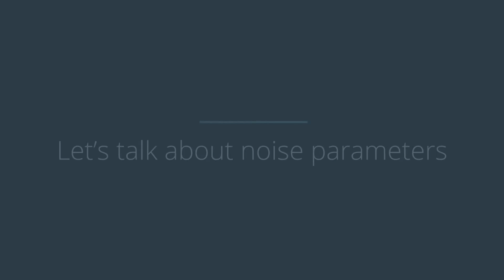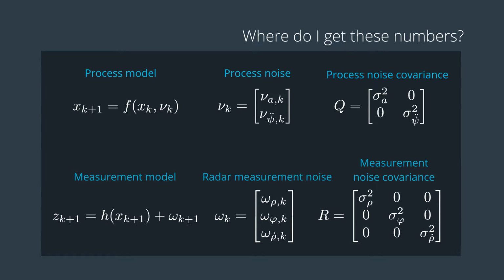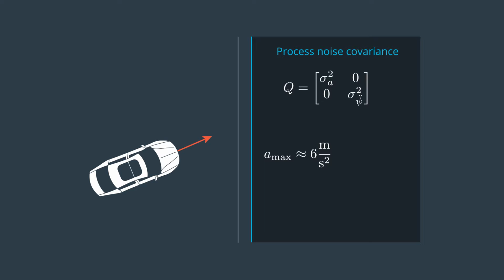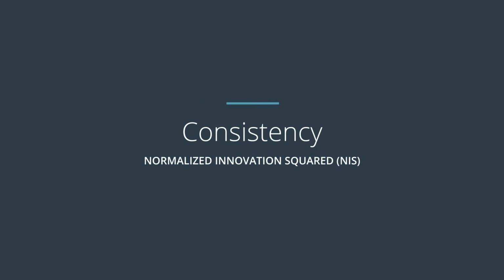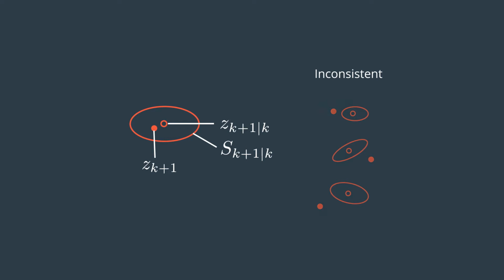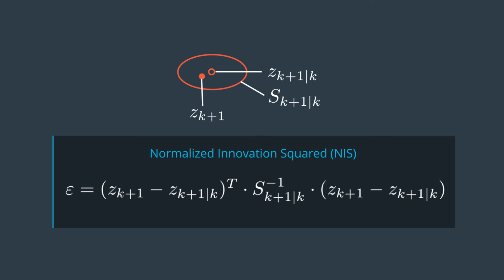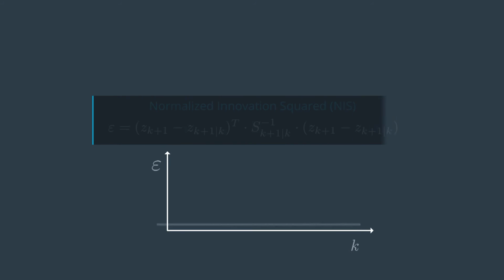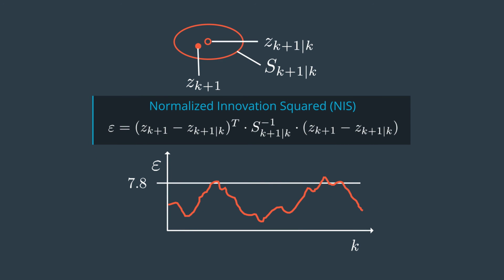Parameters And Consistency